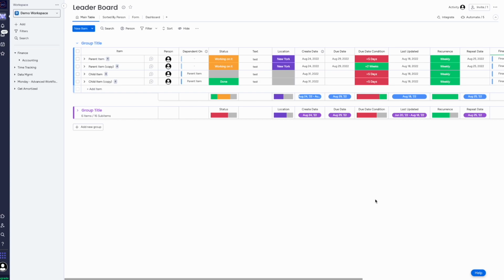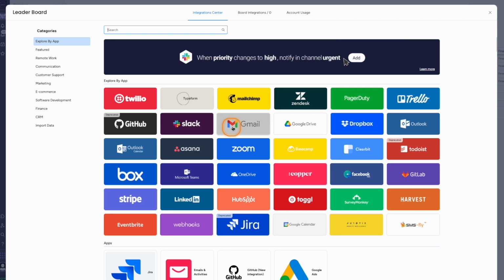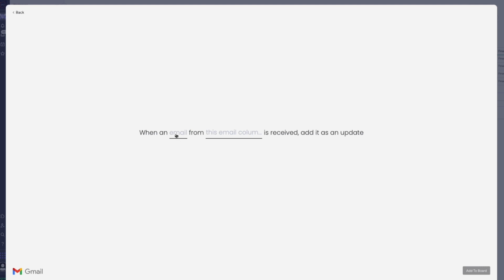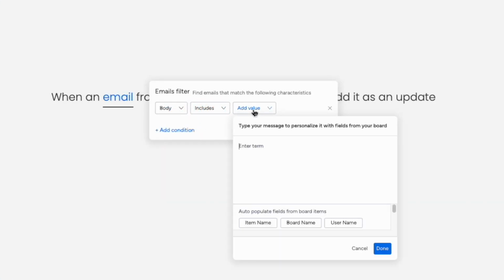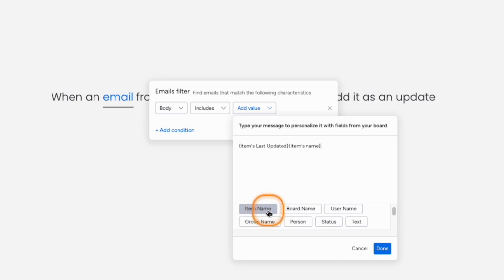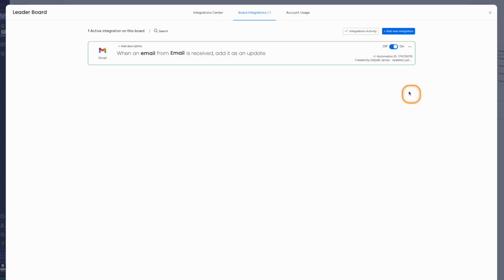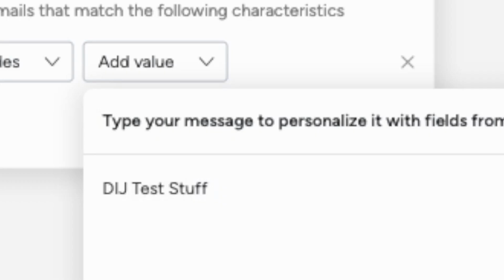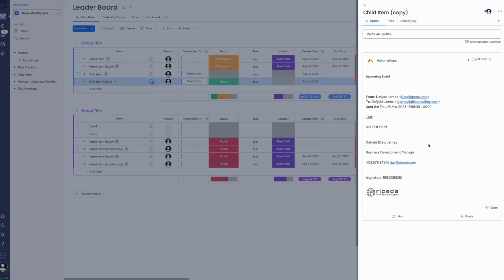Monday 101 - Get your emails... to your board items!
You built or want a CRM functionality? A simple request or ticketing system? Start by getting you emails in Monday with these simple steps.

One of the benefits of Monday.com is its ability to receive, manage and work with emails directly. In this video we go over the steps to start getting your emails in your board.

We visit this subject in more depth in a future release. In this video, let’s get you going with emails in Monday.com

💡 You can learn more about Monday.com’s Email setup and management

Additionally, checkout if you have questions or consulting needs!

Chapters ⌛
00:00 - Intro
00:19 - Step-by-step email setup
01:09 - Email Filter setup
02:46 - Test email